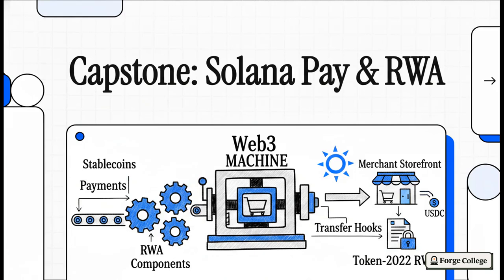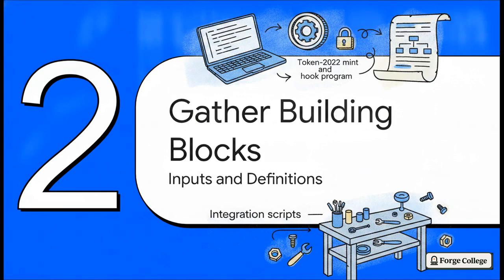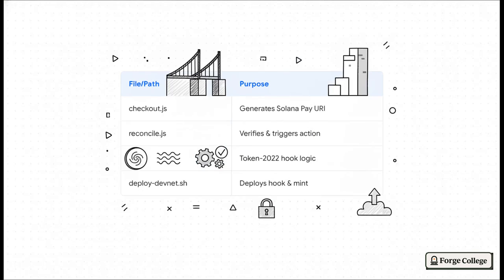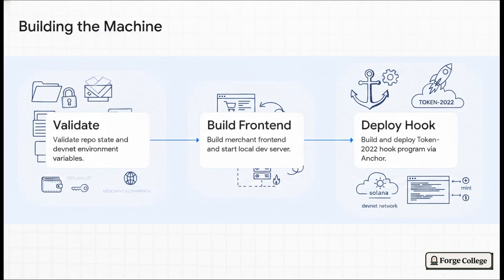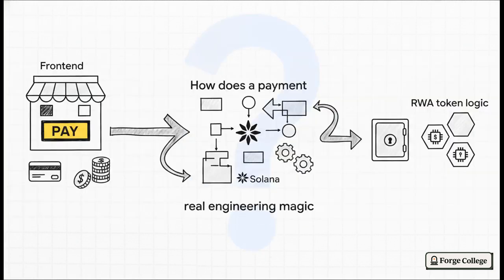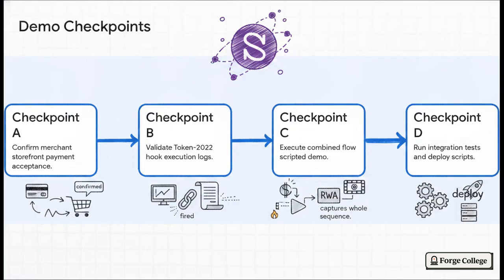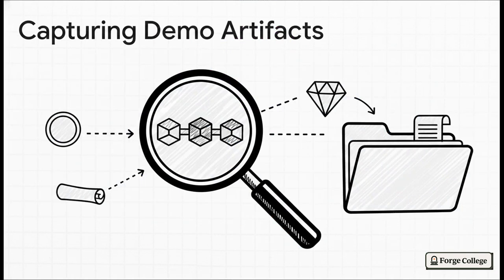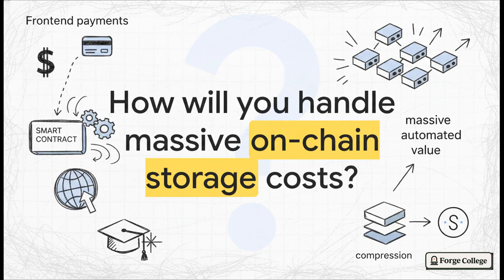Solana Pay USDC Merchant and RWA Token Capstone — Forge College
Can you finalize a Solana Pay checkout that accepts USDC and trigger a real-world-asset (RWA) token action using Token-2022 transfer hooks? This lesson walks you through assembling, validating, and submitting a deployable capstone that demonstrates that full payment-to-issuance flow on devnet.

In this lesson you will finalize a merchant storefront to accept USDC via Solana Pay and surface confirmed transaction details back to the UI. You will deploy a Token-2022 RWA mint and a transfer-hook program, then verify hook execution with production-like devnet transactions and integration tests. You will run combined demo transactions that move USDC from a buyer wallet to the merchant and trigger a hook-driven RWA token action (for example, minting or conditioned transfer). Finally, you will produce reproducible submission artifacts: transaction signatures, test outputs, deployment scripts, and a concise README that documents verification steps for evaluators.

Advanced Solana developers who have experience with wallet integrations, SPL token mechanics, and devnet deployments. Prerequisites: familiarity with Solana development workflows, Rust or Anchor smart contract development, and frontend wallet checkout flows.

- Solana Pay USDC checkout integration and confirmed-payment reporting
- Token-2022 RWA mint design and transfer-hook program verification
- Devnet deployment, production-like demo transactions, and monitoring checks
- Integration and end-to-end tests that prove hook execution and payment reconciliation
- Packaging submission artifacts: README, deployment scripts, test outputs

Ready to finalize and submit your build?